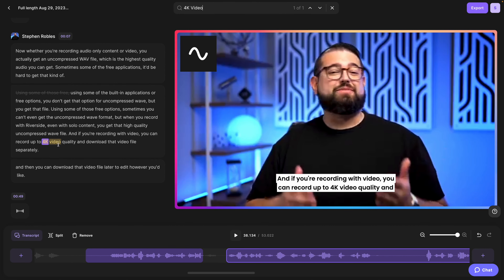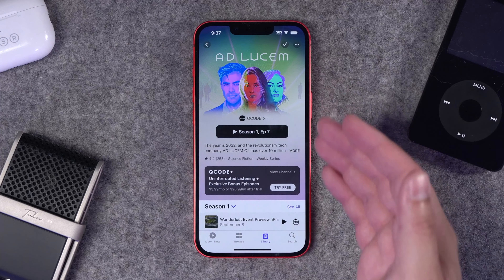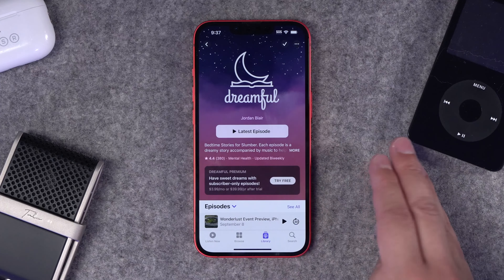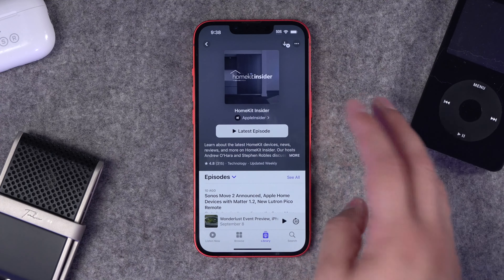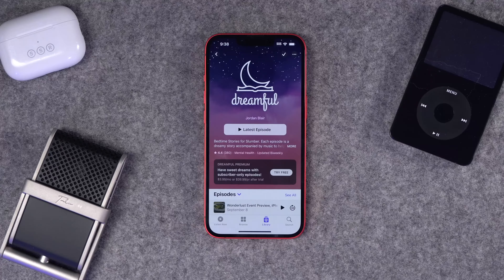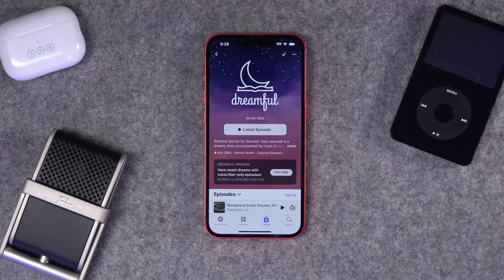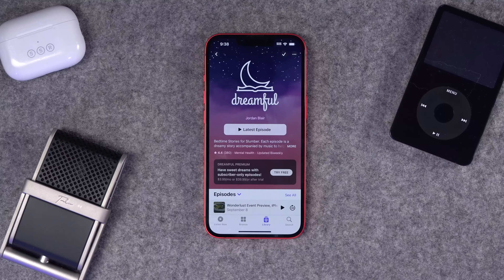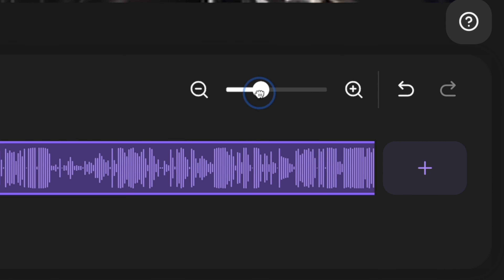iOS 17 Apple Podcasts Update: 7 Tips for Creators!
Explore the major changes in Apple Podcasts with iOS 17, including custom artwork, chapter updates, and unique strategies to optimize your podcast for more listeners.

🎙️ Apple Podcasts Resources

📺 Videos Mentioned

Chapters ➡

00:00 Introduction
00:28 Episode Artwork
01:17 Podcast Chapter Changes
02:28 New Now Playing Screen
03:43 Show Page Artwork
04:34 Offer Podcast Subscriptions
05:16 Create Podcast Channels
06:08 Start Sharing Clips

⭐⭐⭐ About Riverside.fm ⭐⭐⭐